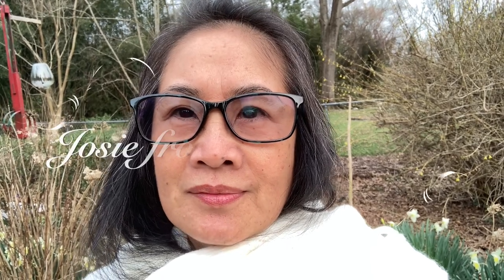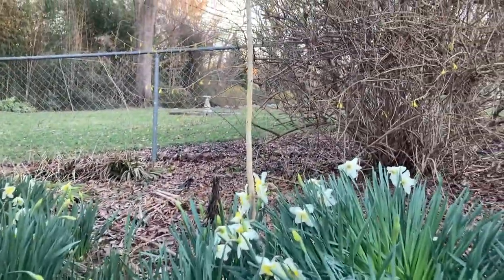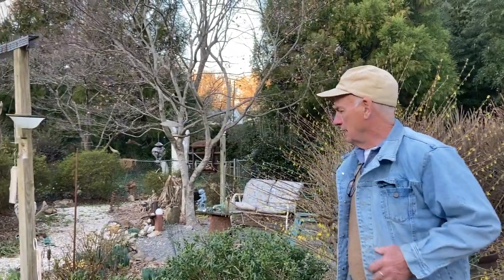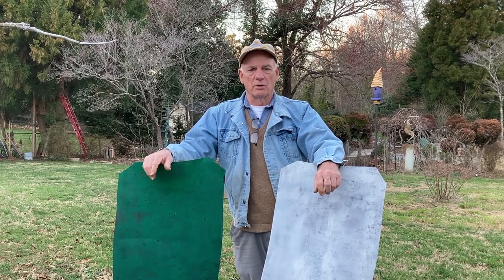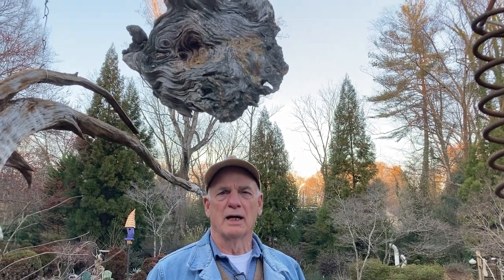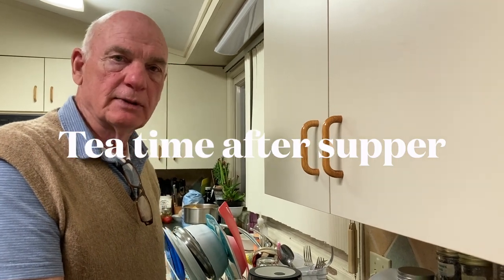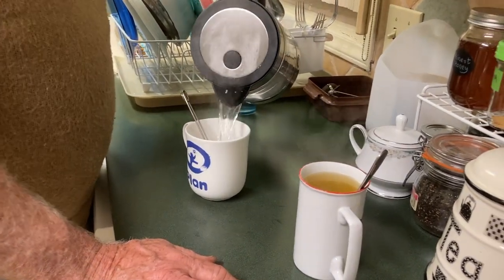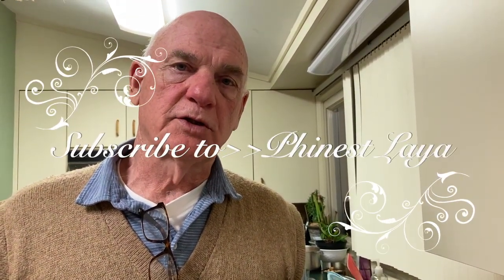Video No. 54 - Garden, Car and Tea Episode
In this episode, we talk about the garden and the old car. This winter has been unusually warm and wet. Everything is impacted by this changing weather pattern. The old car, a 1931 Ford Model-A has been a source of fascination for my husband. He likes to tinker with it and drives it around the neighborhood and in the countryside.
In the evening, we always have a cup of tea. My husband prepares an herbal tea for me (Laya Tea) and a black tea for himself.